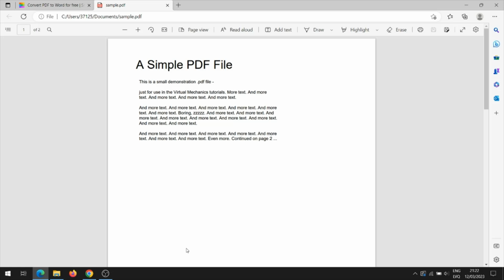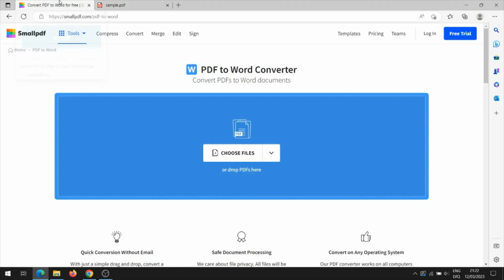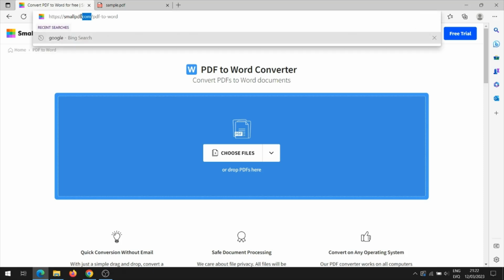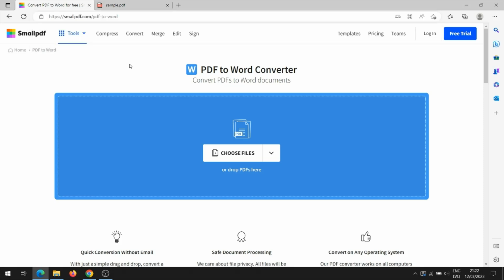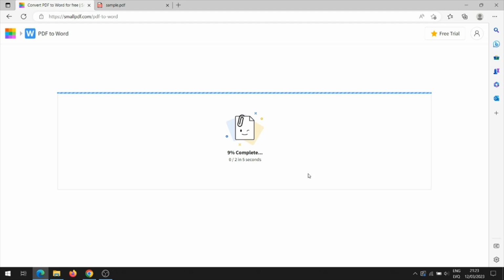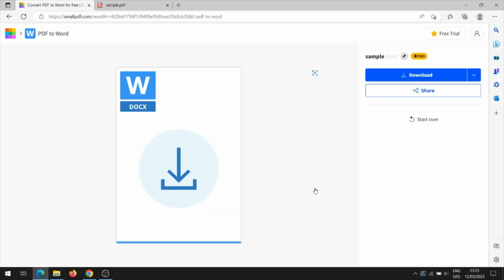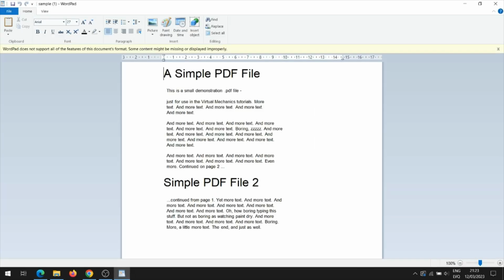How to Convert PDF to Word Document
In this tutorial I will show you how to convert pdf to word document. This document conversion can be useful if you need to make corrections to a pdf document. You can convert pdf to word document for free. Change pdf to word document.

If this video tutorial was useful to you, please write a recommendation in the comment.